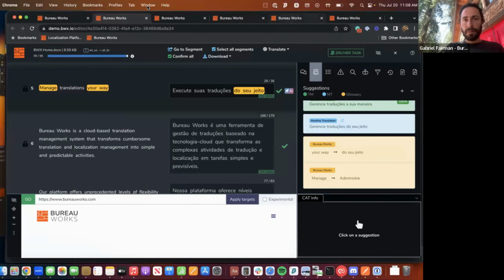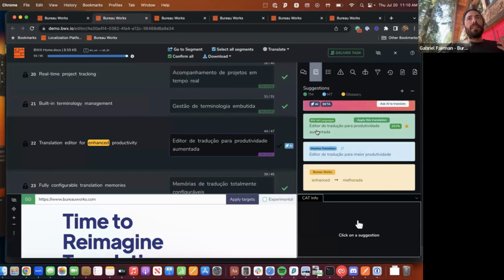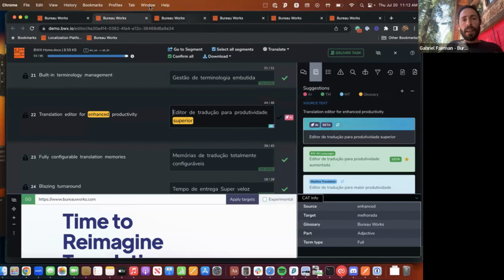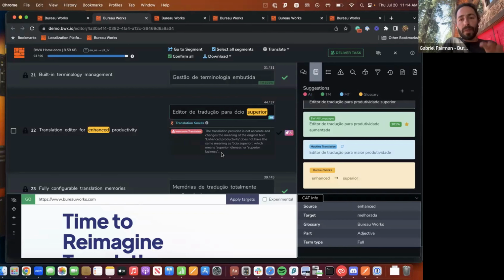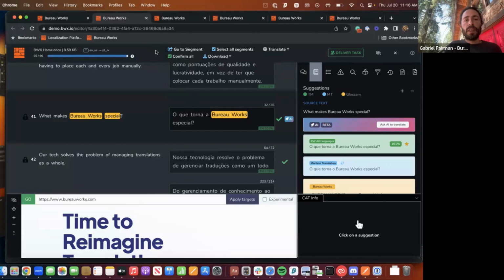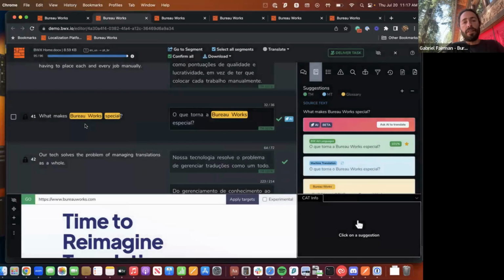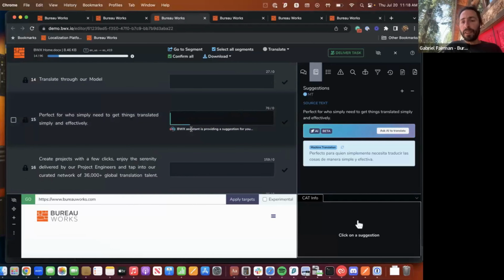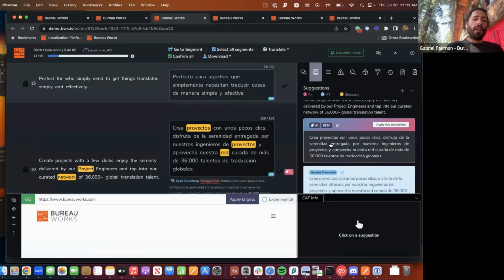Specialization vs. Generalization what's the path moving forward for translators?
Specialization vs. Generalization: The Translator's Dilemma. Should translators focus on expertise in niche markets or embrace versatility for a broader range of opportunities? Join the debate to uncover the best path forward.

Are you interested in joining our series of webinars to discuss our industry?